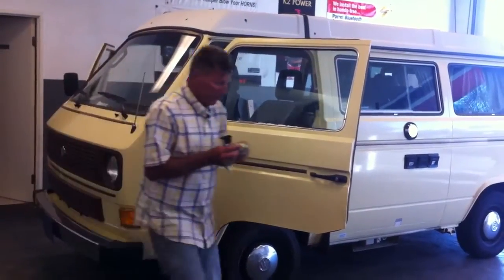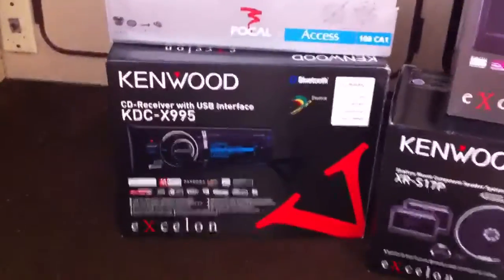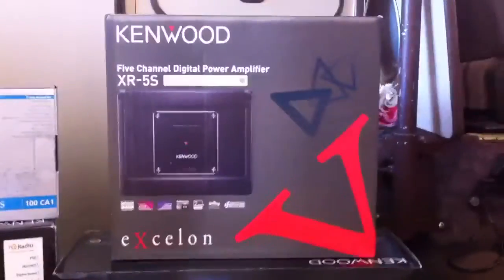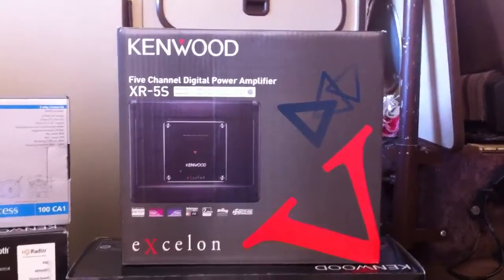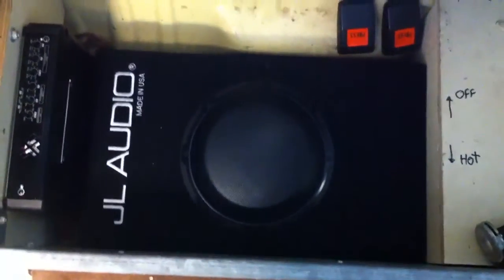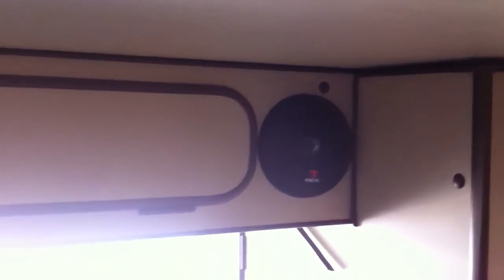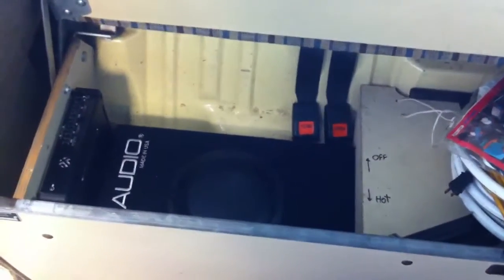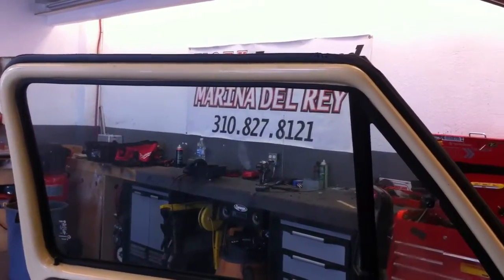1983 VW Vanagon Westfalia Stereo System Kenwood JL Al & Ed's Marina Del Rey, CA